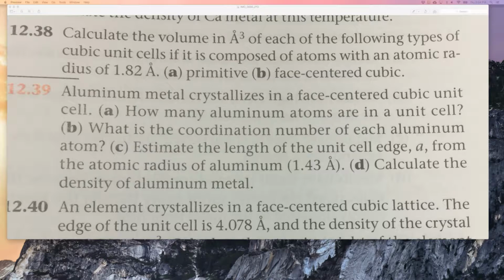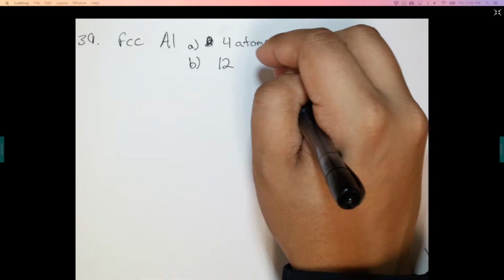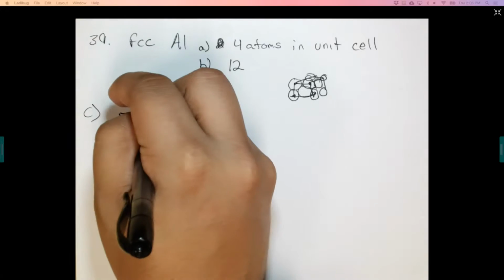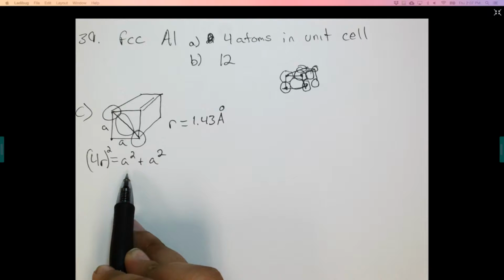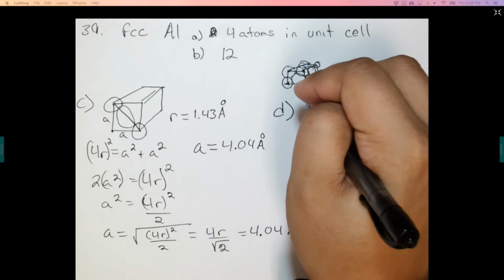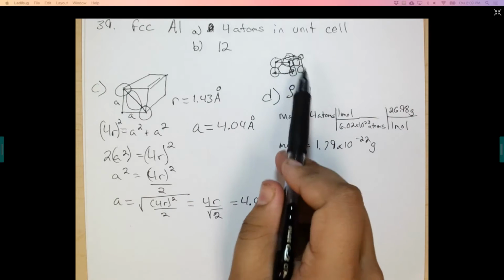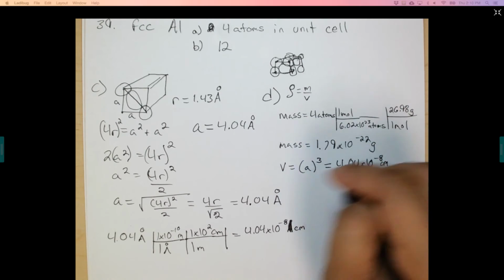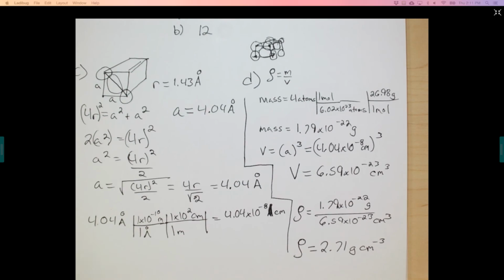Workout Wednesday (CHEM 1412) - Calculations of Unit Cell using Metallic Radius [fcc]